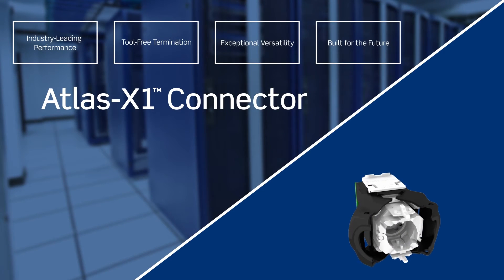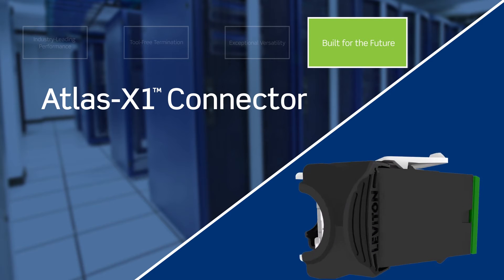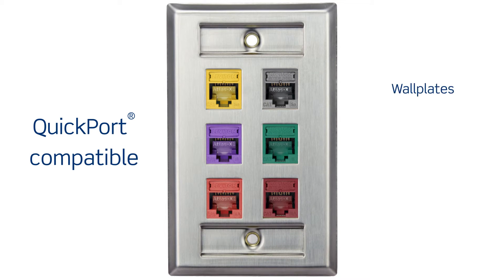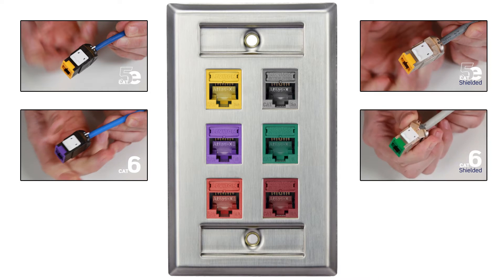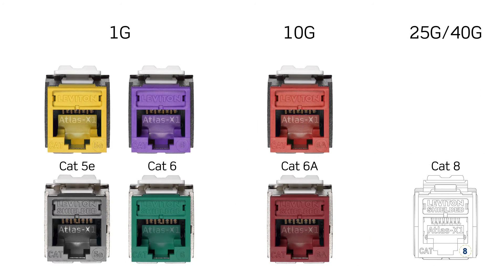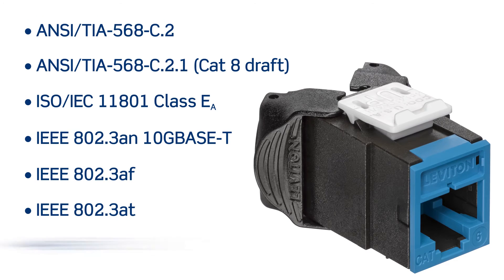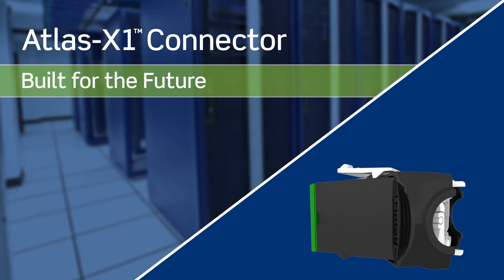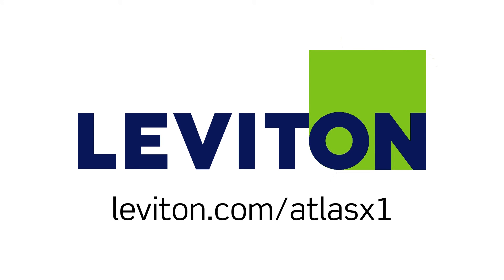Atlas-X1 Connector: Built for the Future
The Leviton Atlas-X1 connector is built to support future network migration up to 40GBASE-T.